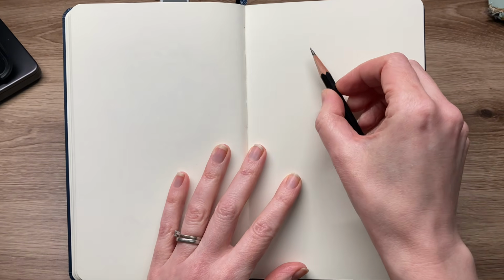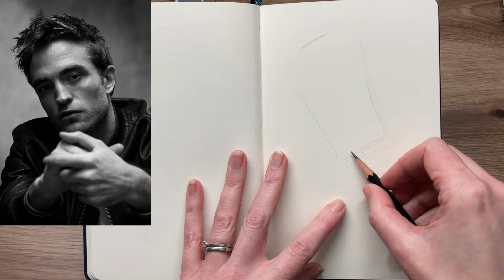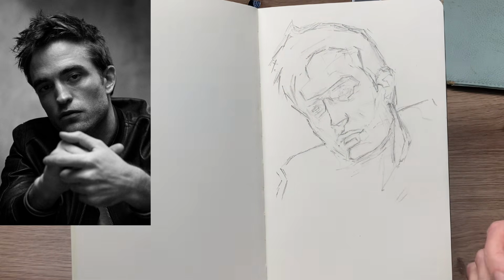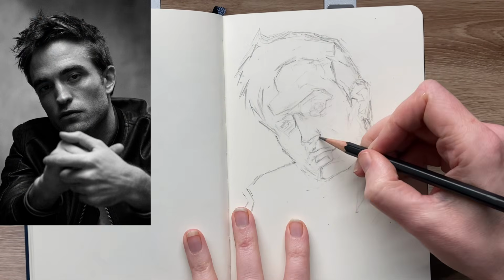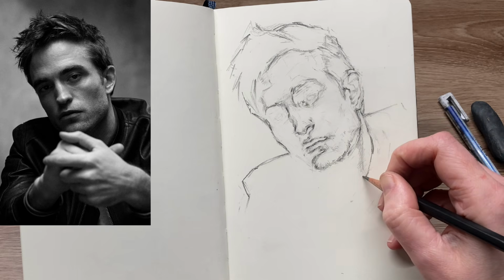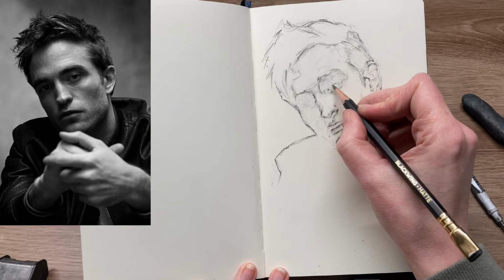Edges - the secret ingredient to cool drawings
In today’s video I’ll be sharing an exercise that is all about edges. Enjoy!

Today's muse is Robert Pattinson, photographed for Dior.

Materials:
- Blackwing Matte Pencil
- Moleskine Artbook Sketchpad
- Tombow eraser
- Kneaded eraser

Artists that I admire that have a similar style (ish):
- Peter Stalder @petes_sketchbook on IG
- Sebastien Jupille @sebastien.jupille on IG
And of course me :)
- @katiemaeveart on IG

Key moments:
- Intro: 00:00
- Step 1: Initial Sketch: 00:24
- Step 2: Block In: 02:37
- Step 3: Develop edges 04:48
- Step 4: Refinements 12:19
- Finished drawing: 15:22